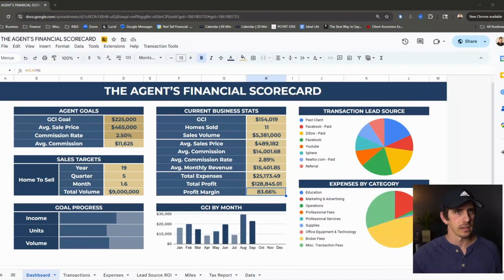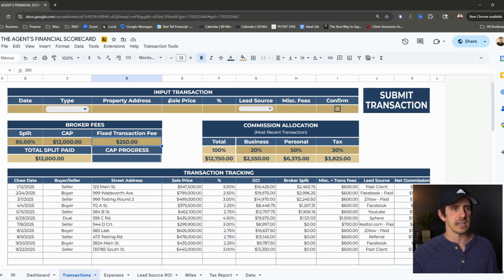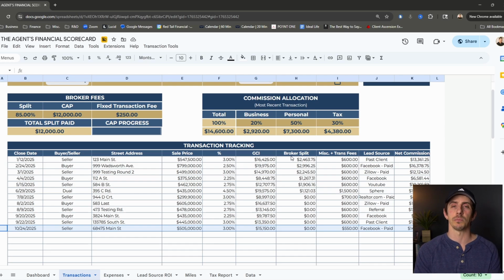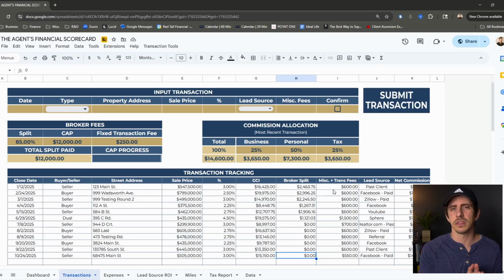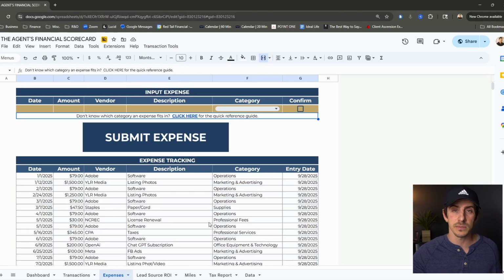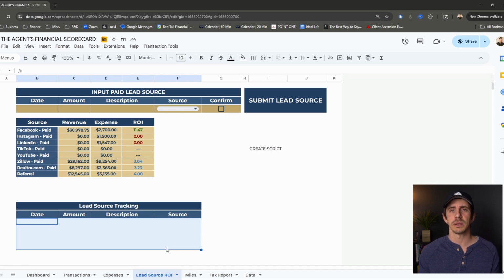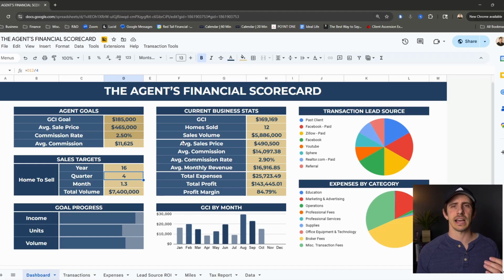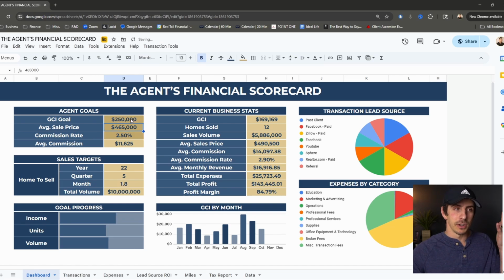How to Track Your Real Estate Business Like a Pro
If you’re a real estate agent who’s tired of guessing where your money goes, this video will show you exactly how to track your business the right way.
I’ll walk you through my Real Estate Agent Financial Tracker — the same system I use to help agents get total clarity on income, expenses, and profit.

In this video, you’ll learn:
• How to set up your GCI, volume, and commission goals
• How to track every deal and see what’s really driving your results
• The one number every agent needs to watch to stay in control

Are you an agent looking to turn your commissions into long term wealth?   I've created a financial strategy just for you called The Real Estate Agent's Wealth Blueprint.  This strategy will give you a clear roadmap to converting your real estate commissions into long term wealth by leveraging your expertise, skills, and professional experience.